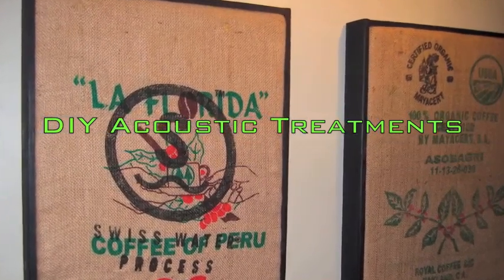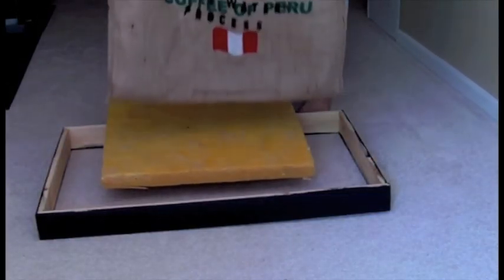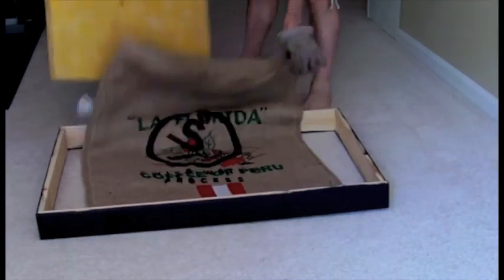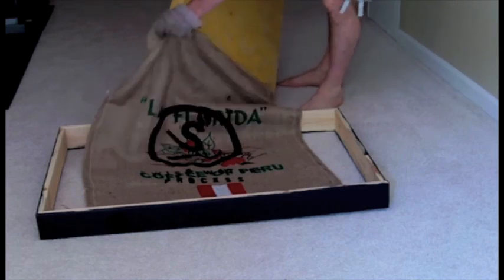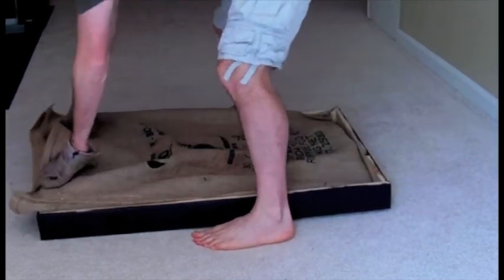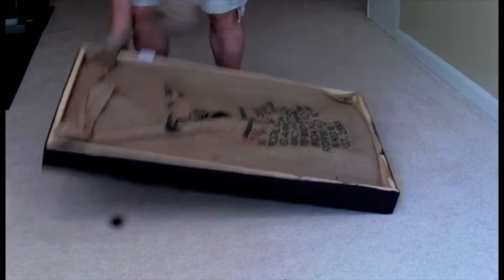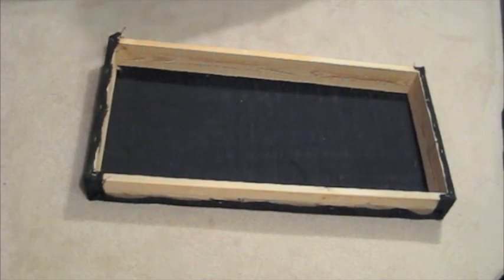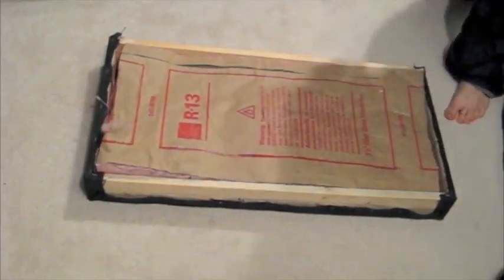DIY Acoustic Treatments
Here in this tutorial are some examples of DIY acoustic treatments that I have made for my home studio. Detailed are some broadband absorbers made with OC 703 rigid fiberglass insulation, some high frequency absorbers, and a diffuser absorber made with pegboard, plywood, and insulation. All of these are cost effective ways to dramatically improve your home studio acoustics. You can check out more detail on these DIY treatments by visiting my blog at: